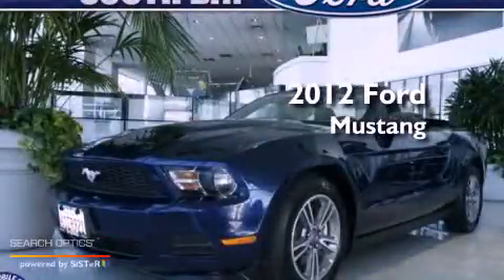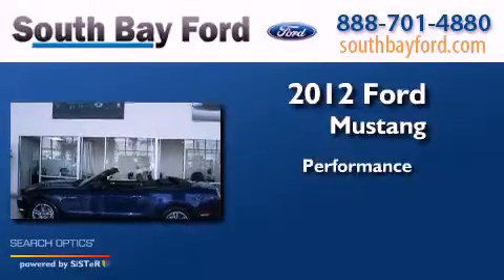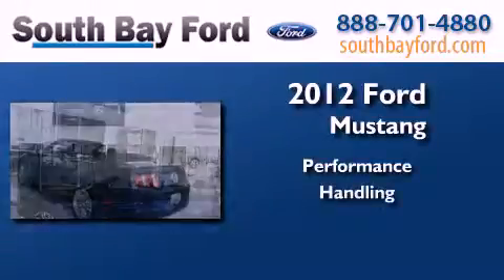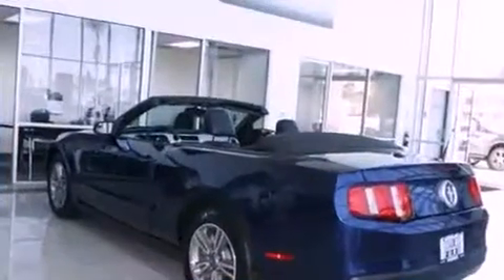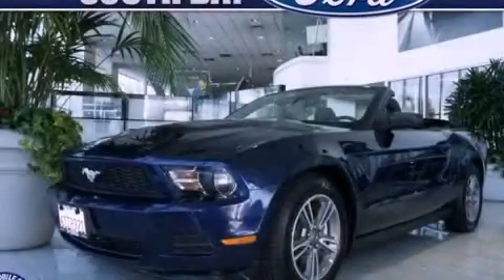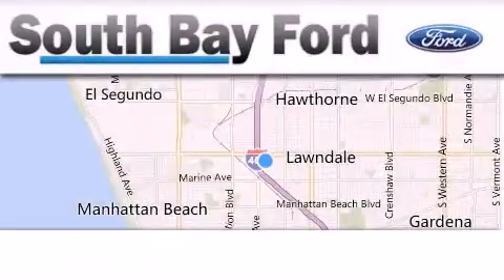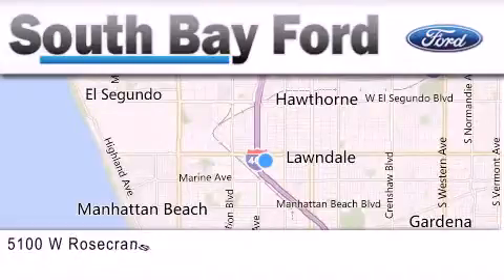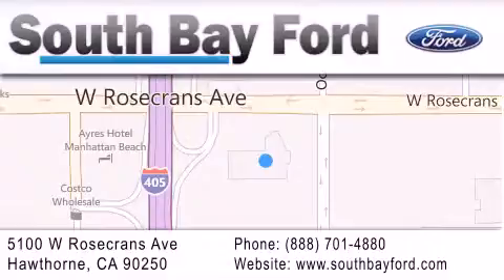Used 2012 Ford Mustang Hawthorne CA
Year : 2012
 Make : Ford
 Model : Mustang
 Engine : 3.7L V6
 Trans . : Automatic 6-Speed
 Exterior : Kona Blue ***Shaker System***
 Miles : 17,705
 Interior : Black Leather
 Stock : CP18962R